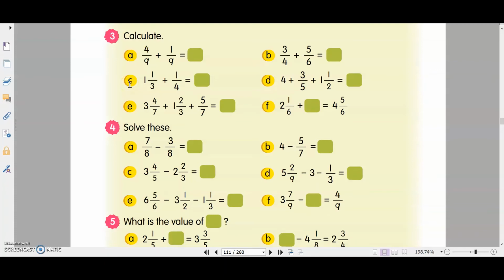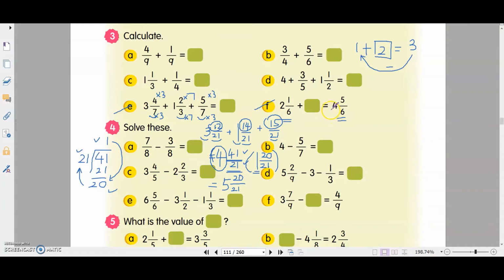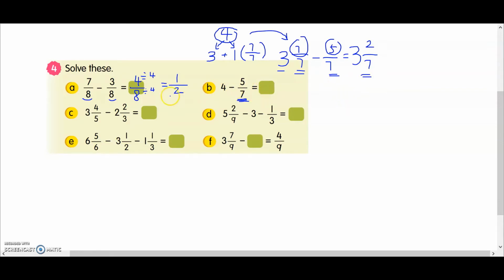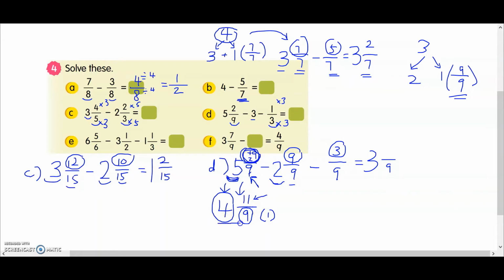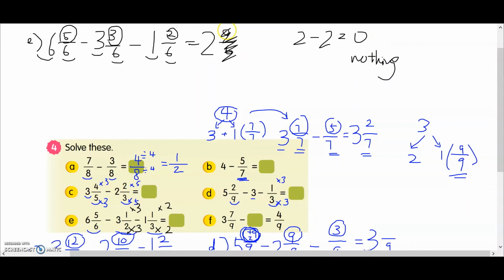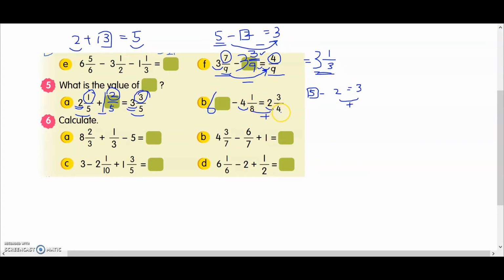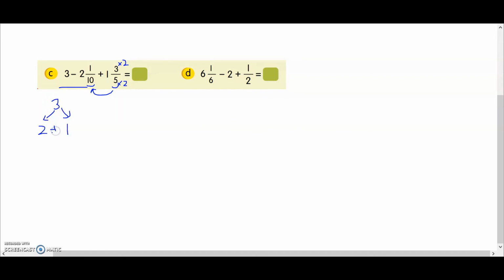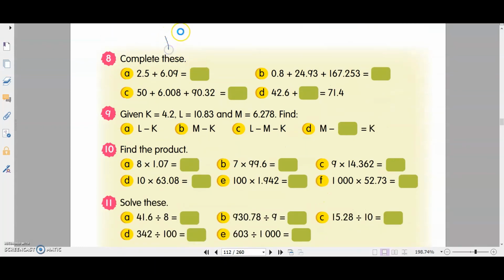Year 4 Math: Revision Part 2 (Addition & Subtraction of Fractions)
In this video we discuss the addition and subtraction of fractions.